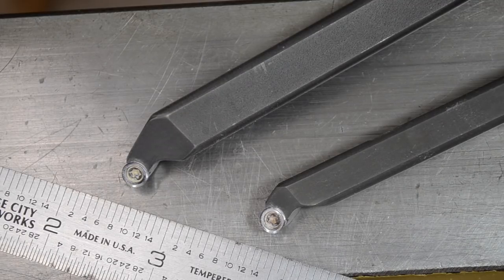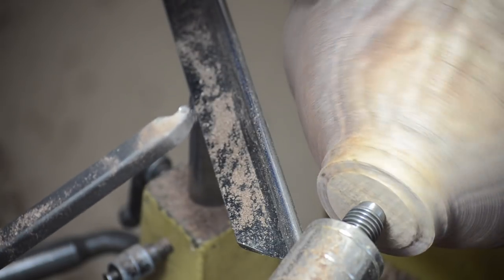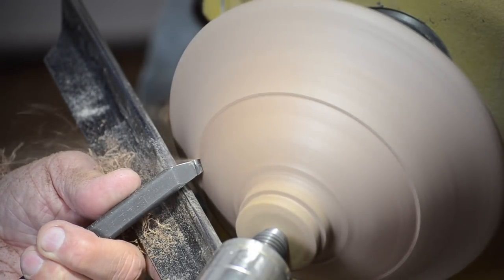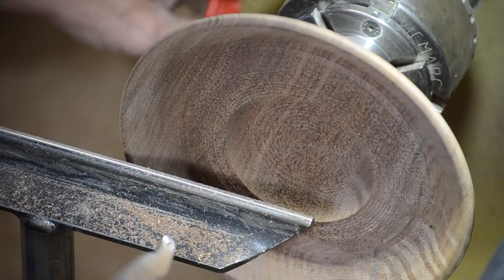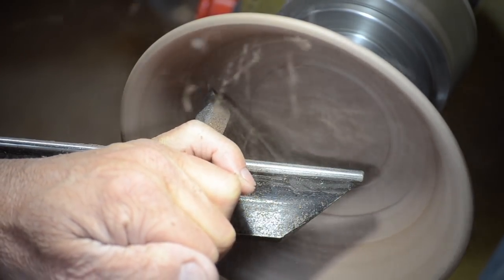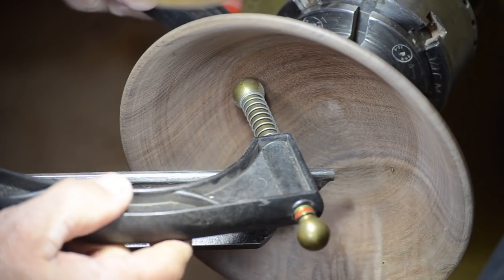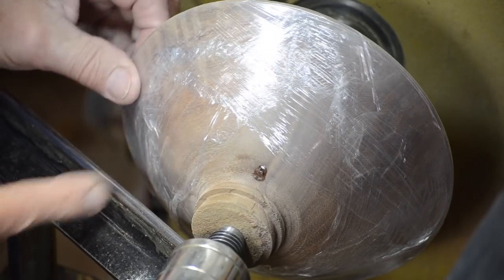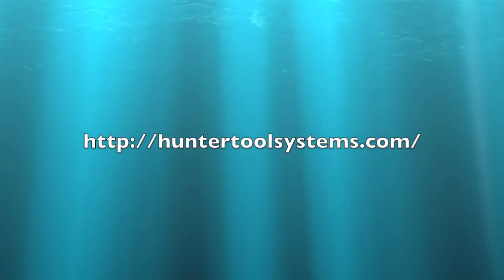Hunter Viceroy tool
this is a video on how to use the Hunter Viceroy carbide wood turning tools.